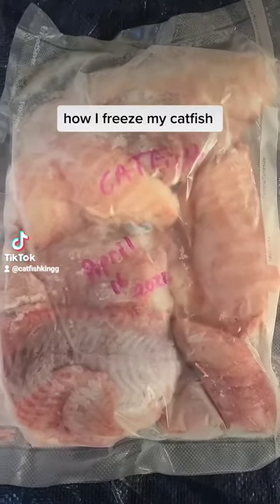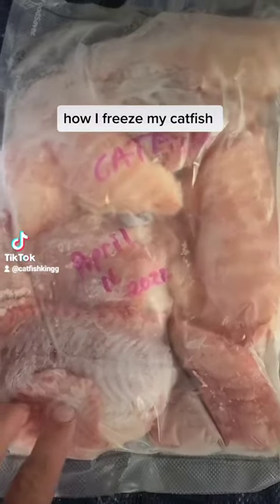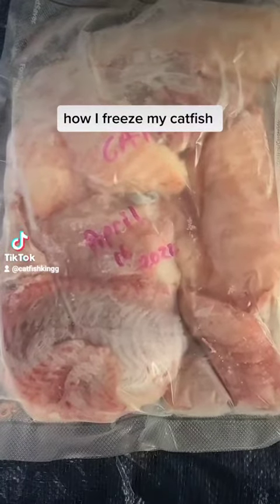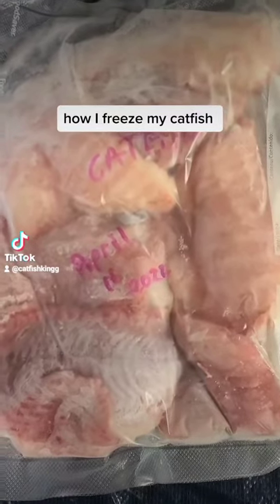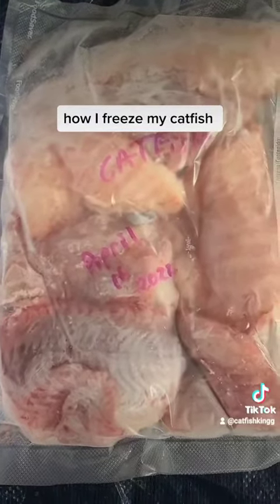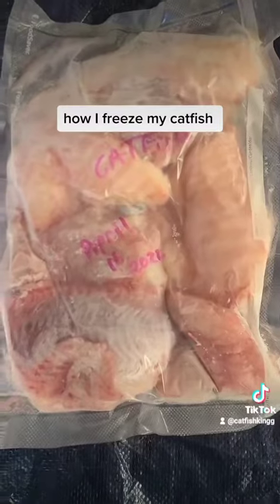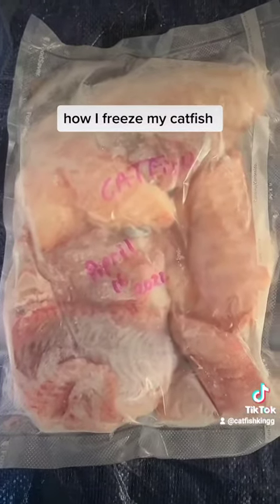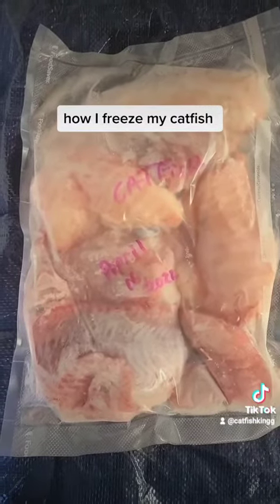May 19, 2022